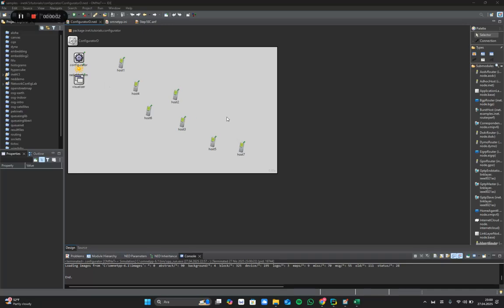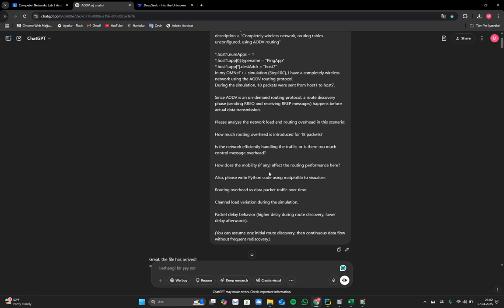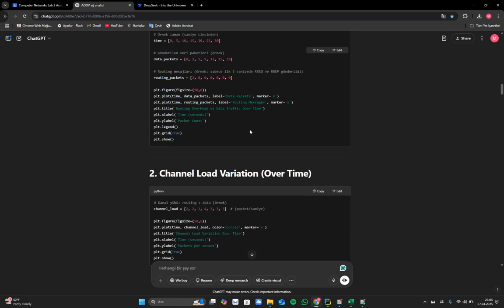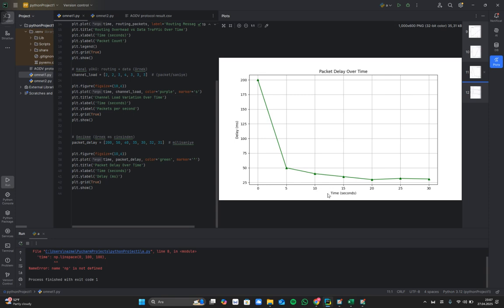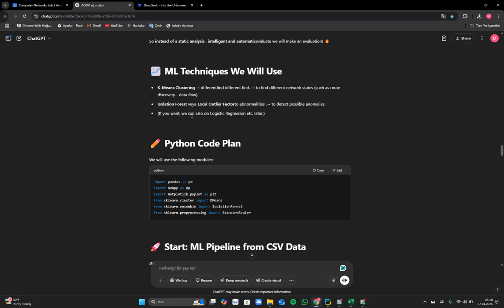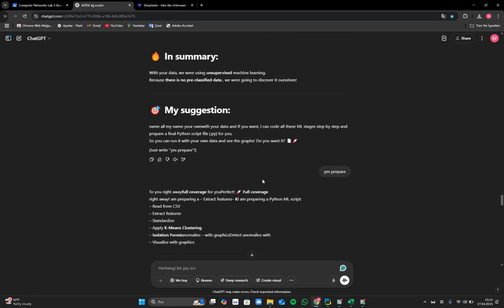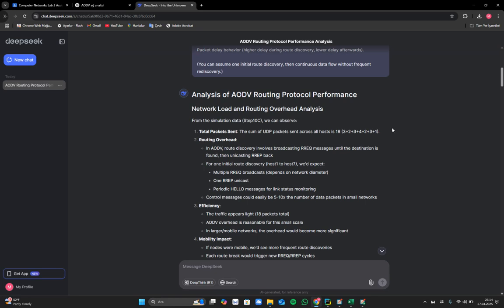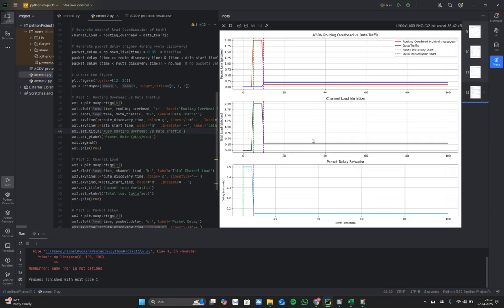Melih Arslan Lab3 (AODV Protocol: Routing Overhead and Performance Analysis)